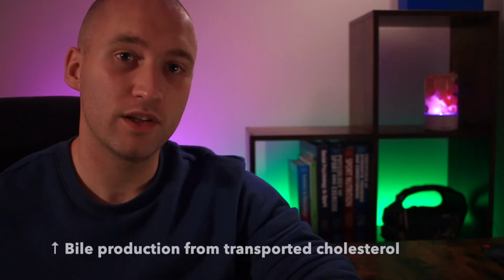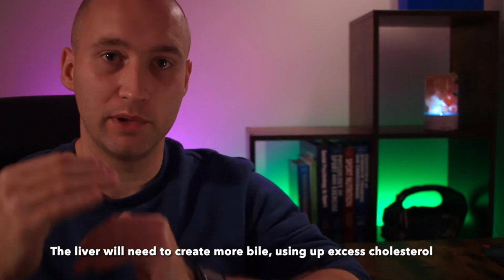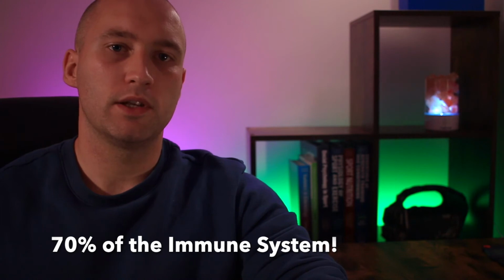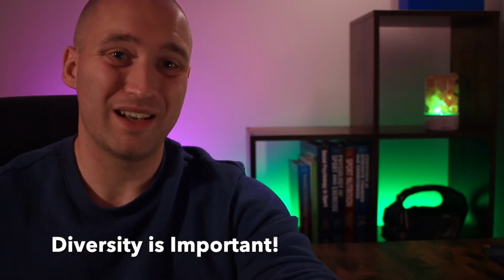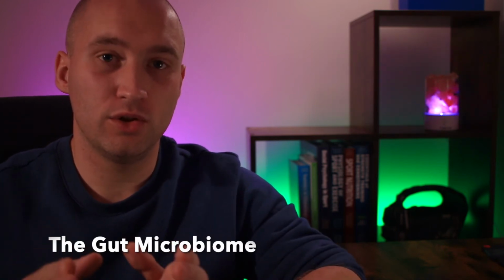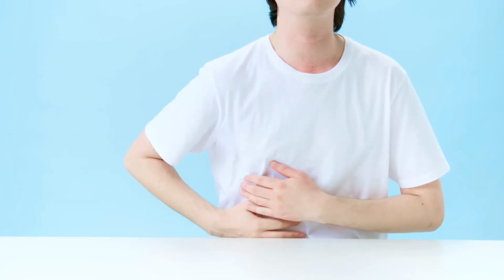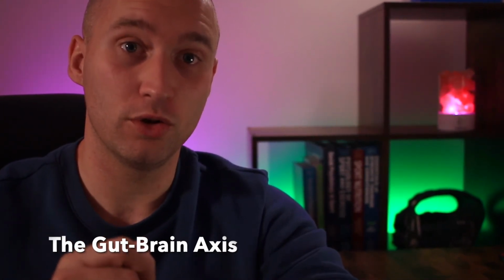All You NEED TO KNOW About Psyllium Husk (Benefits to Cholesterol, Gut health, Glucose Management)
Psyllium Husk Benefits for Cholesterol, Gut health and Glucose Management

With many of us being told about the importance and Benefits of fibre within our daily diet, it can seem nearly impossible to try and consume even near adequate amounts of fibre without feeling physically terrible or without gastric upset. In this video, I offer psyllium husk as a use case to increase soluble fibre intakes. And as a result, benefits including regulation of both blood lips and glucose, whilst supporting gut microbe health and overall immunity.

In this video, I will cover an "all you need to know" guide on the importance of dietary fibre, with specific focus on the potential of psyllium husk as a source of soluble fibre, alongside many benefits you would expect to see with Psyllium Husk for cholesterol, Gut health and glucose management and other health markers.

🕒Timeline🕒
00:00 Intro - Don't forget to watch till the very end!
00:46 - Psyllium Husk (what is it)
01:05 - Action of Soluble Fibre
01:26 - Benefit 1 - Lipid Management
04:08 - How I check my Cholesterol and other blood markers (medichecks)
04:33 - Lets Move onto the Next benefit!
04:42 - Benefit 2 - Gut Health and Immunity
06:46 - Dysbiosis and Cravings
07:06 - Gut Health Cont..
07:46 - Glucose Management and nutrient absorption
08:36 - Personal Dosage / usage case of Psyllium husk
09:52 - Conclusion and implications!

🔗Product/Service Links🔗
Links to the products / services I personally use can be found below, this really helps to support both my work and the channel, so thank you!

► MAIN MIC
► ND FILTER for camera
► LIGHTING PANEL AND CHARGER
► MOBILE PHONE MOUNT
► COLOUR RGB LED LIGHTING
► PORTABLE 1TB PORTABLE STORAGE
►The PSYLLIUM HUSK that I Take Daily!
►The VITAMIN D Supplement that I Take Daily

Purchases made after "clicking through" on the link, will mean I will receive a small commission for recommending them (There are no further costs to yourself, this does not affect your purchasing price). Again, this greatly helps to support both my work and channel, forever appreciated!